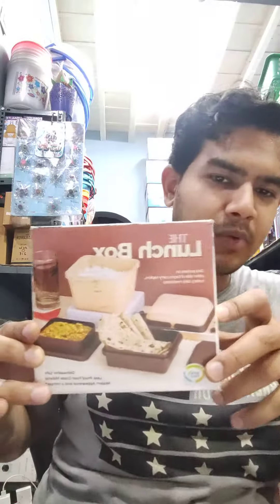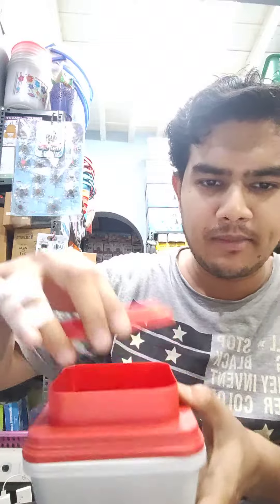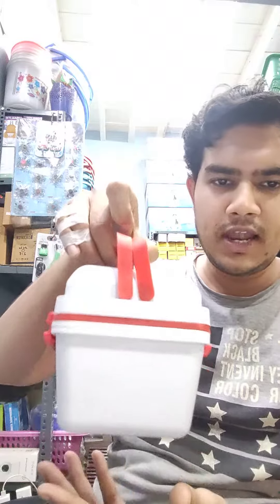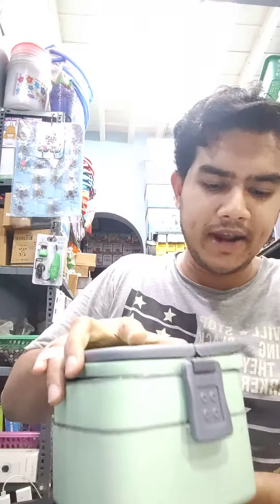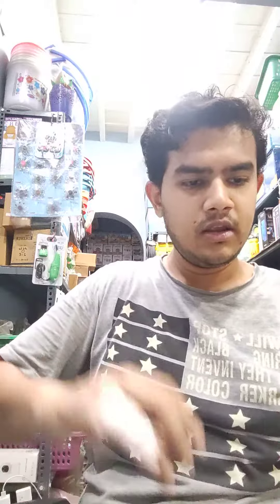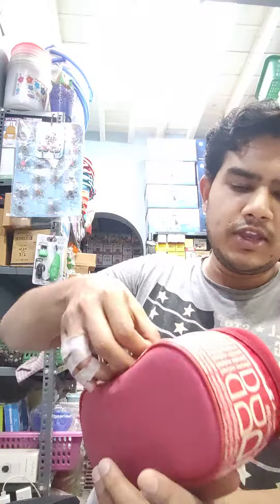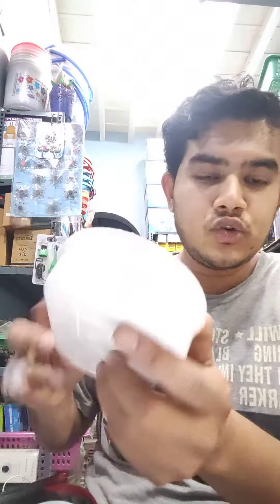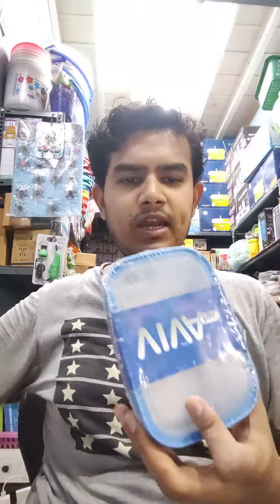Tiffin/Lunch box (iKOKO™)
KOKO Traders
Wholesaler, Retailer and Importer

Address:
100 Pandiya Velleler street
Madurai 625001